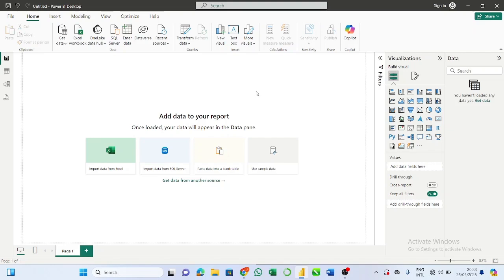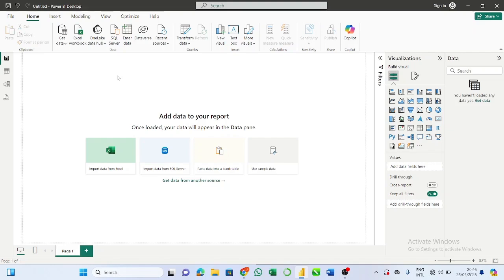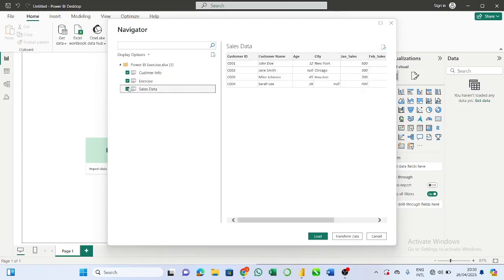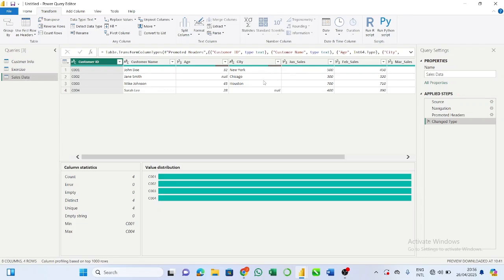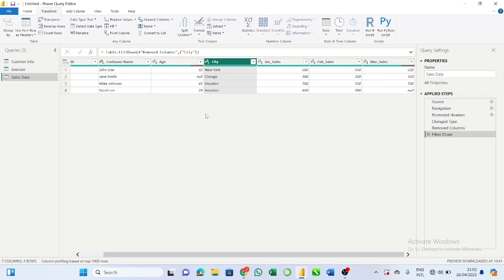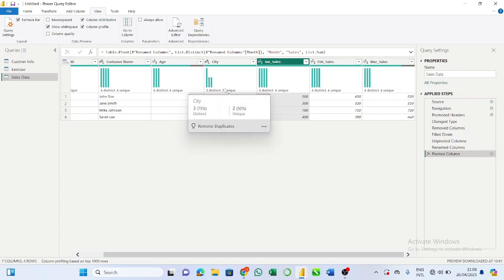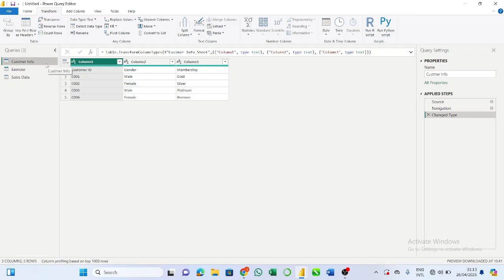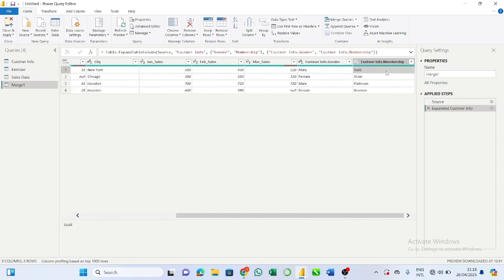Data Preparation and Power Query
In this second class, we dive into one of the most critical parts of any data project, data preparation. You'll learn the fundamentals of data structure and cleaning, and get hands-on with Power Query Editor in Power BI. We’ll cover common transformation tasks like removing unnecessary columns, changing data types, filling missing values, and reshaping your data with pivot and unpivot functions. You’ll also learn how to merge data from multiple queries. At the end, you’ll get a simple assignment to explore how to append queries. Mastering Power Query is key to working efficiently in Power BI!

Timestamp
00:00 Introduction
01:35 Good Analysis begins with good Data
03:40 Data Preparation
04:42 Importance of data preparation
07:14 Understanding the dataset
09:40 Introduction to Power Query Editor
17:22 Remove columns
18:32 Change data type
20:05 Fill Values
21:28 Pivot and Unpivot
26:40 Column Profile
31:20 Merging Queries
37:56 Conclusion